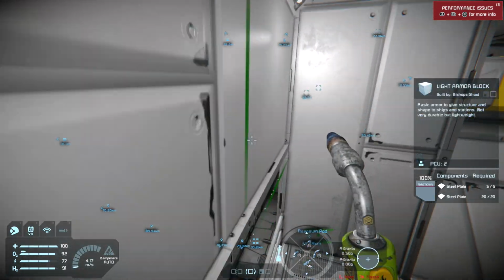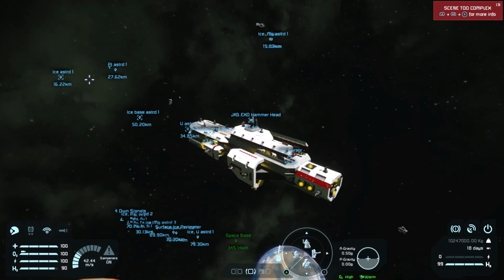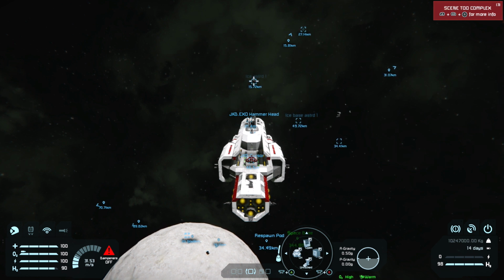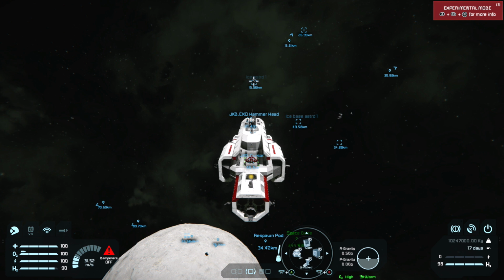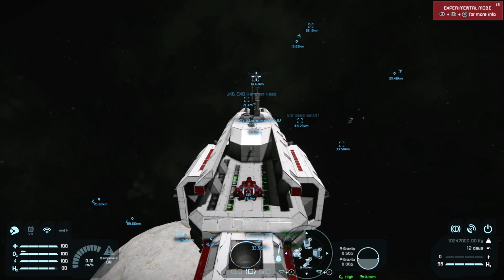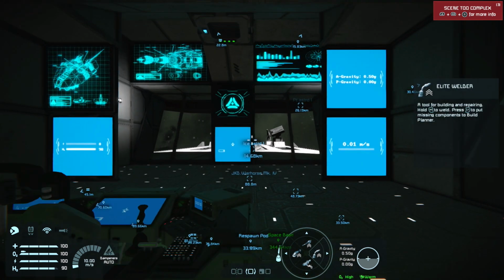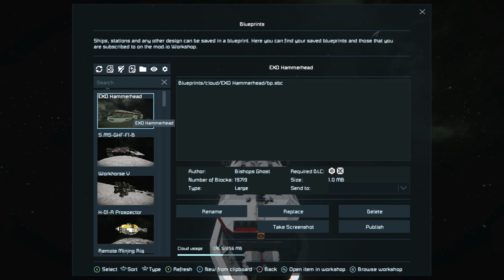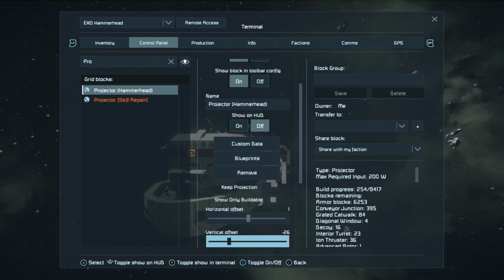Space Engineers on Xbox One - Never Surrender - Moon Edition - Ep5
Loading up the saved blueprint to the on-board projector. Just one more stop before it's time to hit the Space Base!